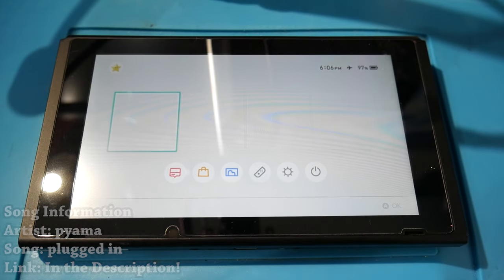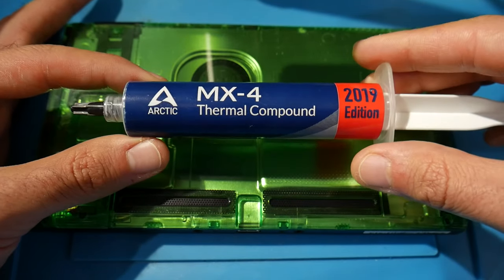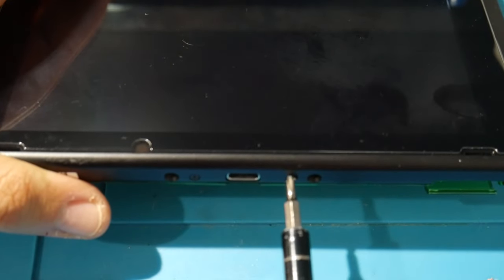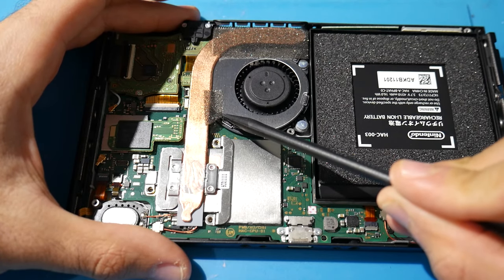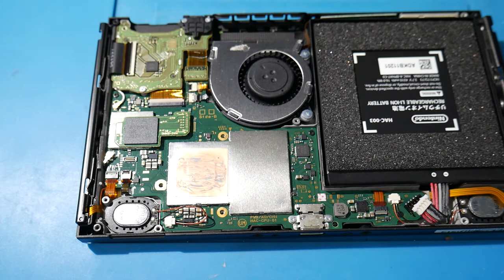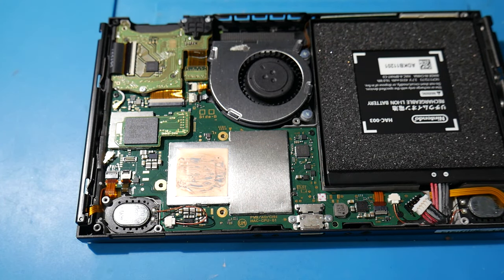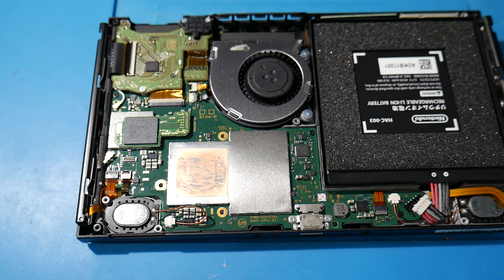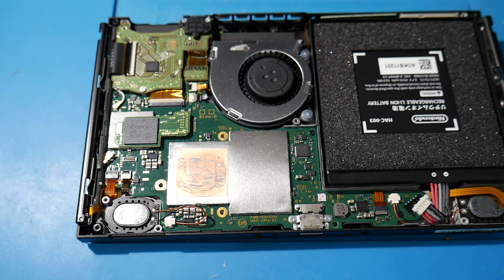How to Repaste the Nintendo Switch - Thermal Paste Replacement & Upgrade!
With the Nintendo Switch aging as the original units out there have been running since March 2017, a bit of preventative maintenance can help keep your console cool and running for more years to come. This video specifically covers the standard model of the Switch, although if you wish to adapt these steps to your own Lite or OLED model, you're more than welcome to! This covers the process of opening up the Switch, tearing it down to the bare SoC, removing the old thermal paste, then reassembling the console with some fresh thermal paste to keep it running cooler than before.

Timestamps!

0:00 - Intro
1:31 - Prerequisites
4:07 - Teardown
10:11 - Removing the IHS
12:03 - Repasting the SoC
15:03 - Reassembling the Console
20:04 - Outro

Song Information
Artist: pyama
Song: plugged in